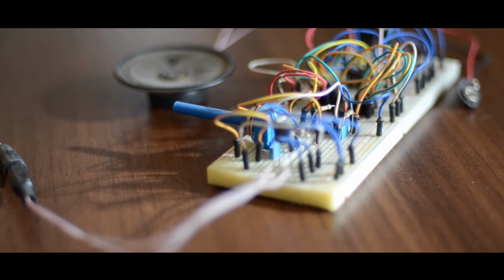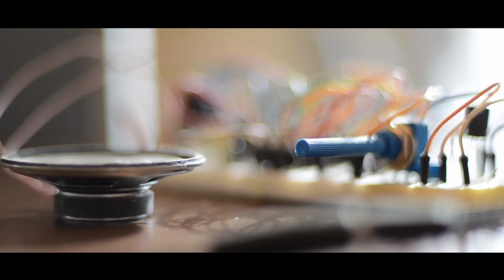Maths Matters: The maths of amplifiers